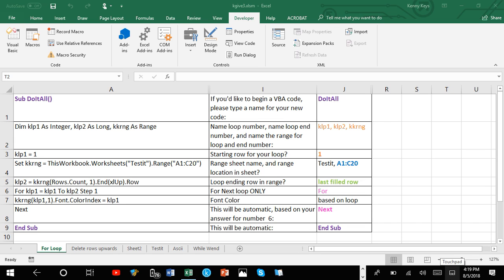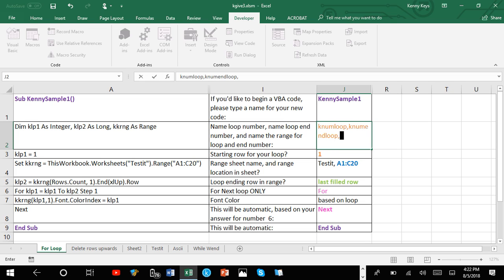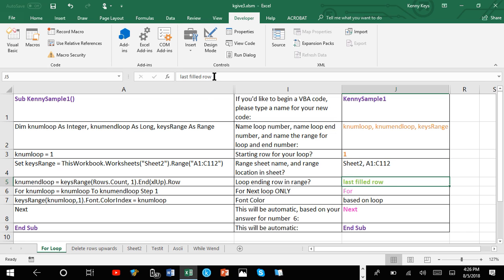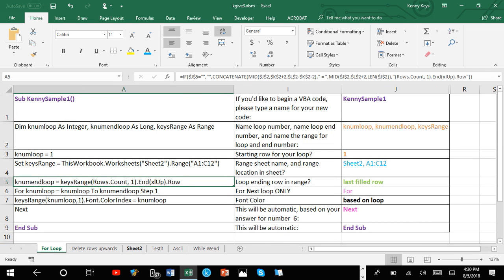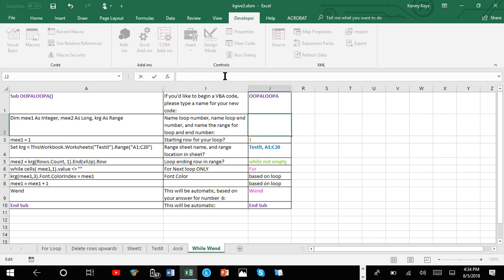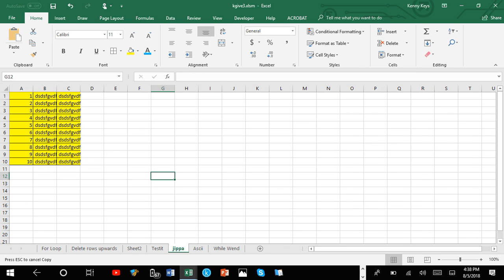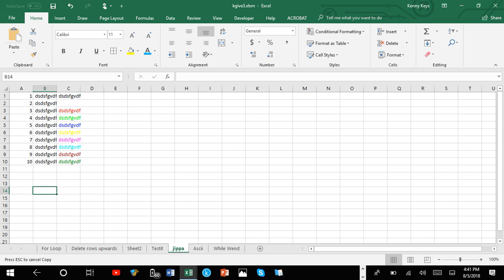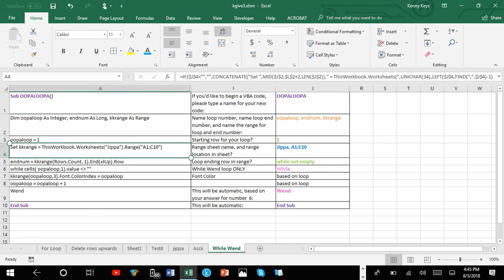VBA Excel Loop Statement Template by Kenny L Keys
Learn to write VBA Excel For Next and While Wend Loop Statements within minutes by using this template.